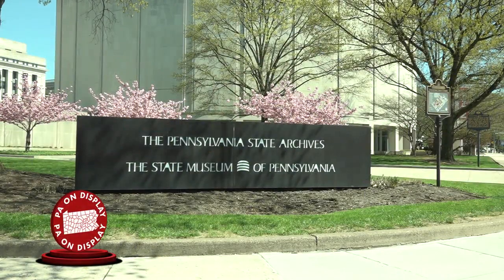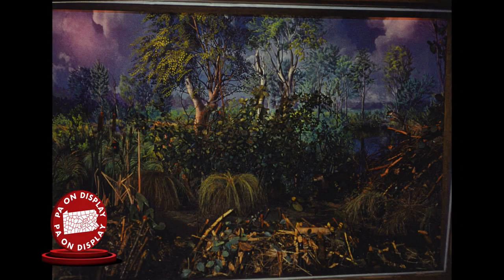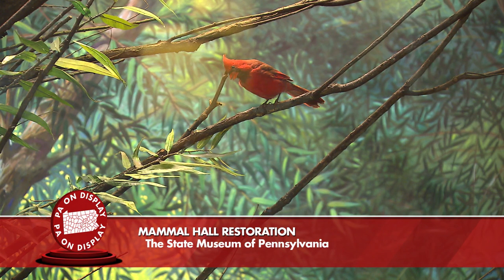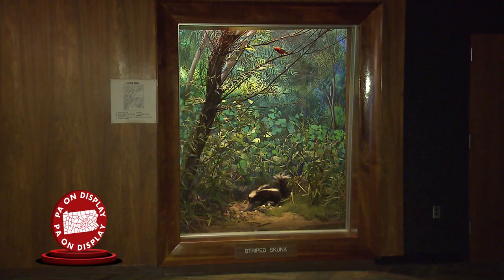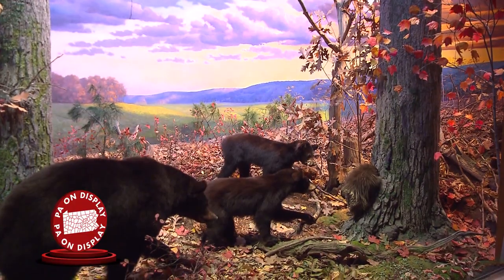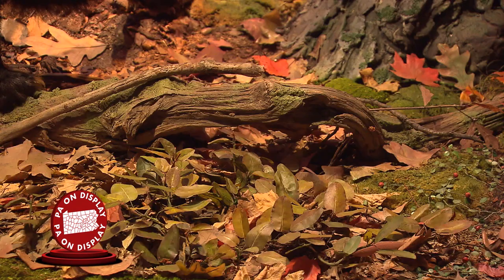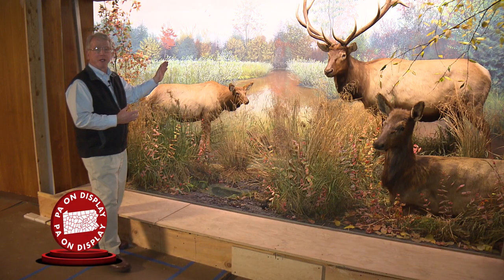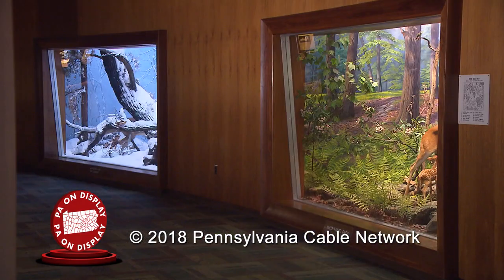State Museum of Pennsylvania - Mammal Hall Restoration